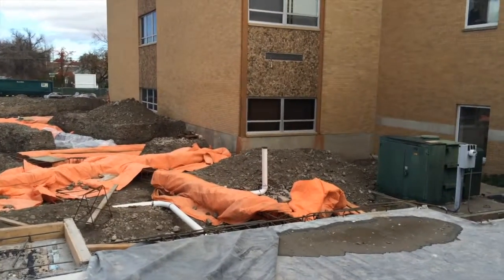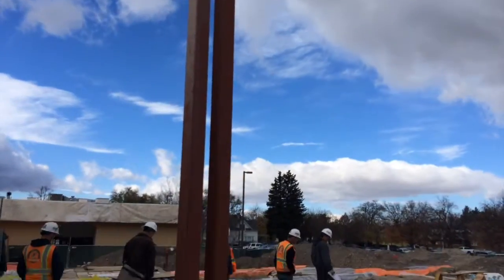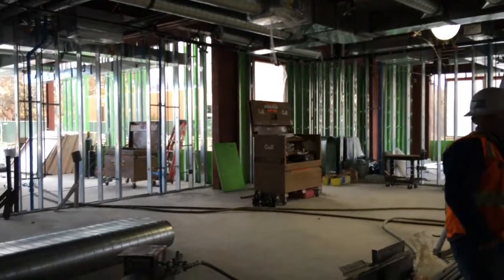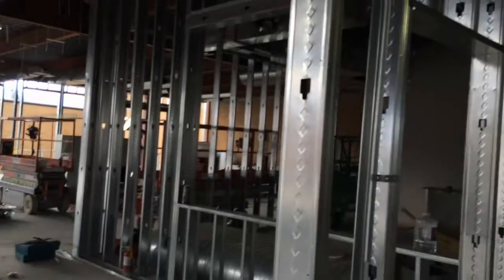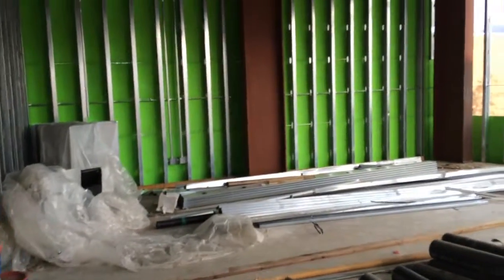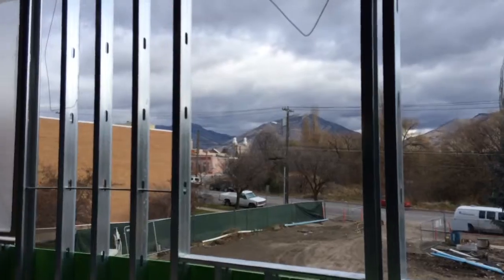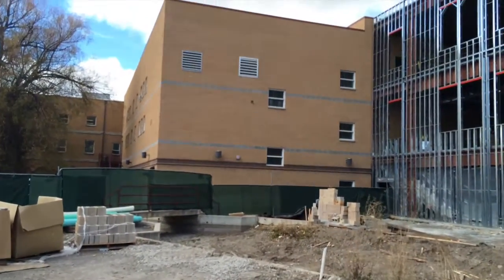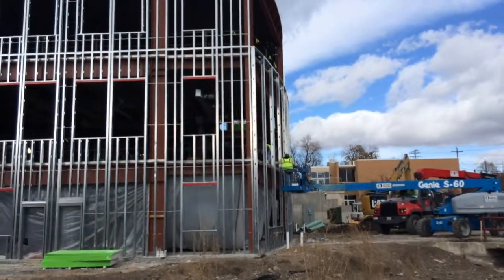Construction Update Nov 18, 2015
This video is about Construction Update Nov 18, 2015